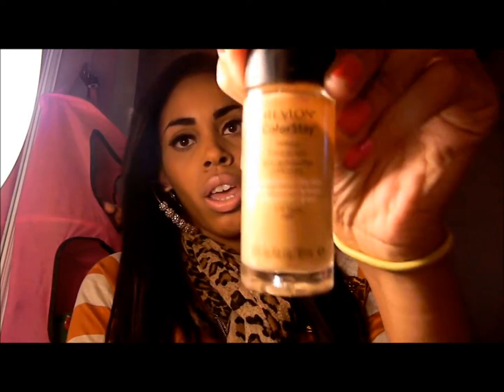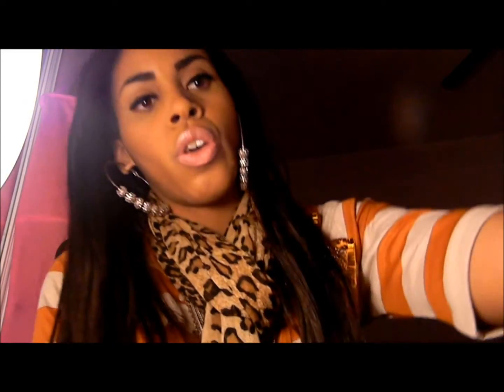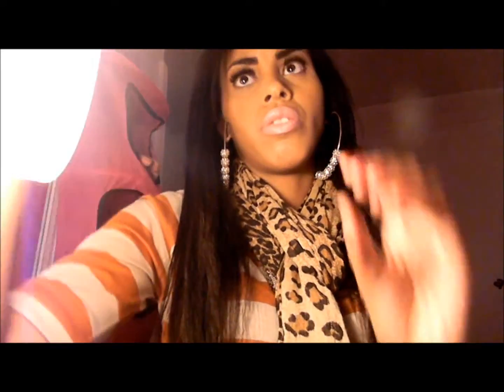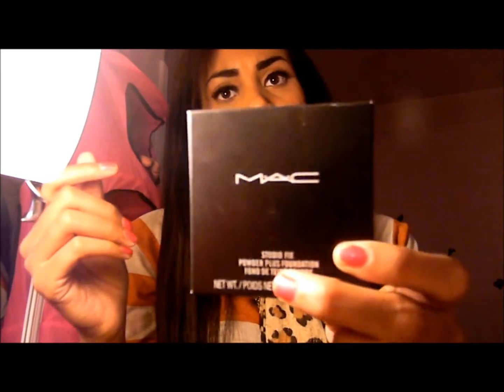REVIEW: MAC MATCHMASTER FOUNDATION 6.0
I really really like this foundation :) KUDOS TO MAC!! ANOTHER WINNING FOUNDATION!!

Shade Guide:

1.0 | NC15
1.5 | NW15
2.0 | NC20, NC25, NW20
3.0 | NC30
4.0 | NC 35, NC37, NW30
5.0 | NC40, NC41, NC42
6.0 | NW33, NW35, NC44
7.0 | NW40, NW43, NC45
7.5 | NC50, NC55
8.0 | NW44, NW45
8.5 | NW46, NW47
9.0 | NW48
9.5 | NW50, NW55
10.0 | NW58, NW60